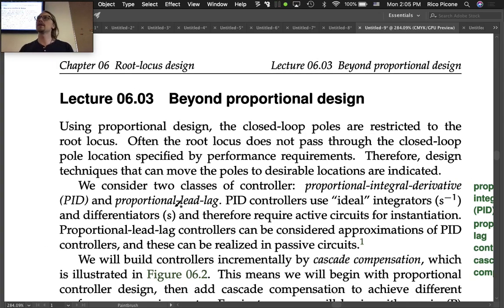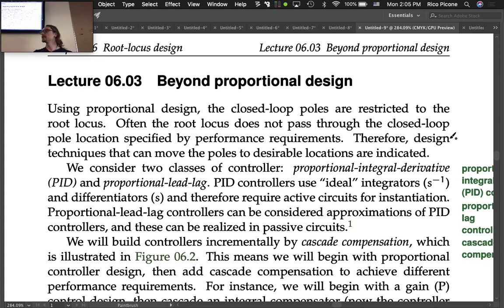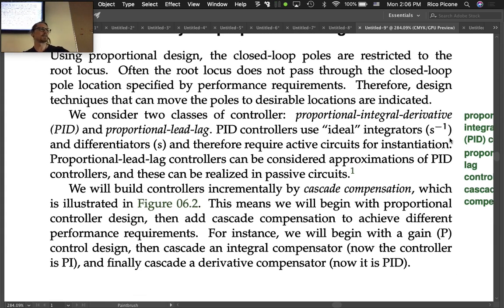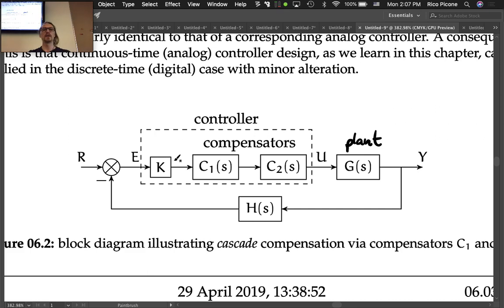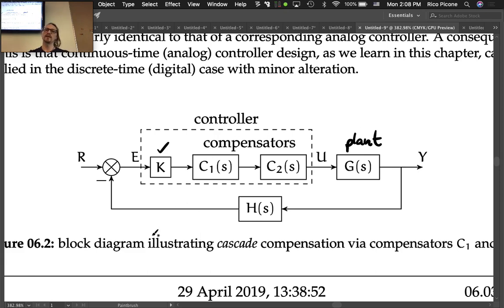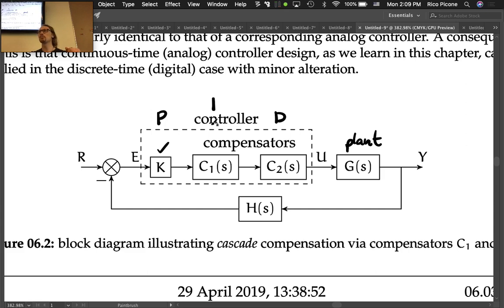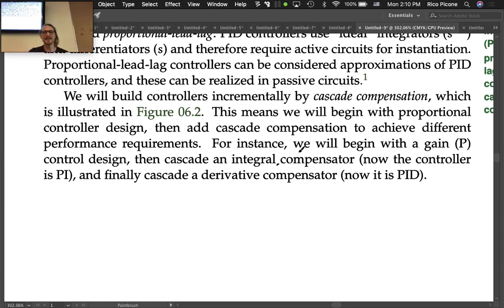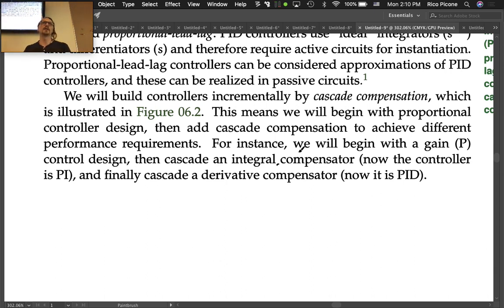06.03 Beyond proportional design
Wherein PID and proportional-lead-lag controller designs are discussed at a high level, along with cascade compensation. This lecture was recorded at Saint Martin's University in the Spring 2019 term as part of the course System Dynamics & Control ME 370 (see the course It is the property of the instructor Dr. Rico Picone.